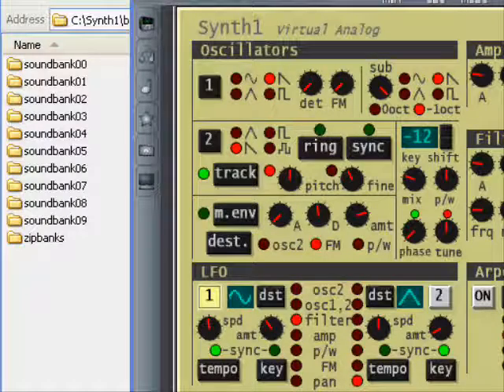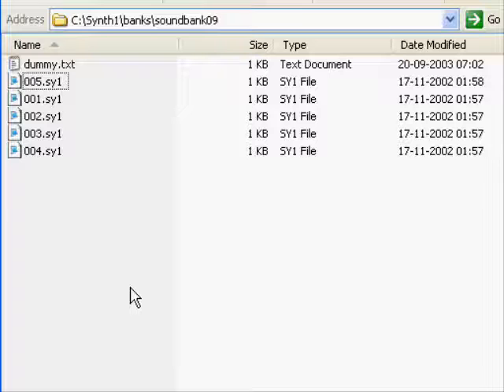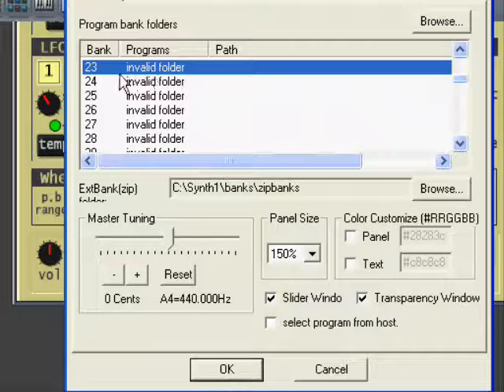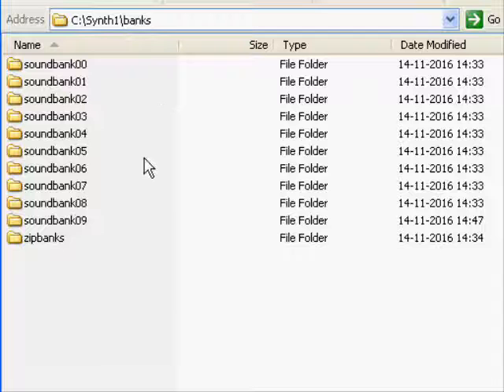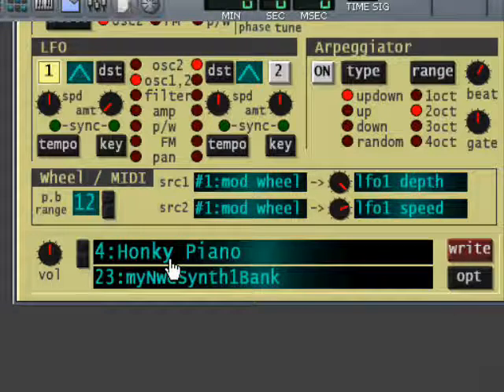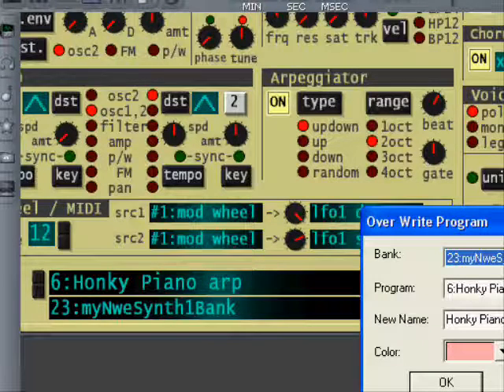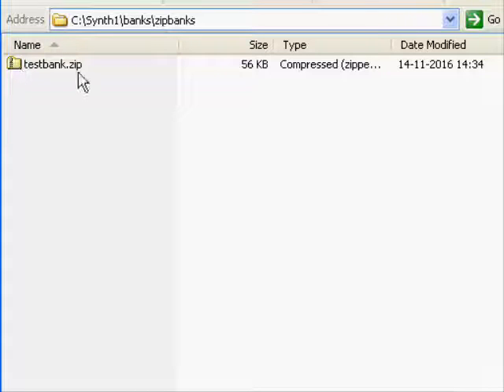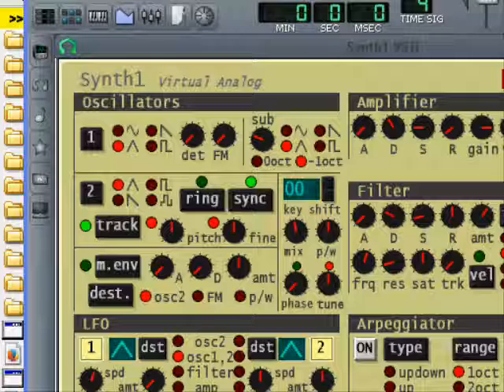Synth1 Tutorial : Instrument-Banks & Presets in Synth1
Learn how to make your own Synth1 Banks with your own presets. I also show how to use both internal, and external Banks, in your Synth1 installation